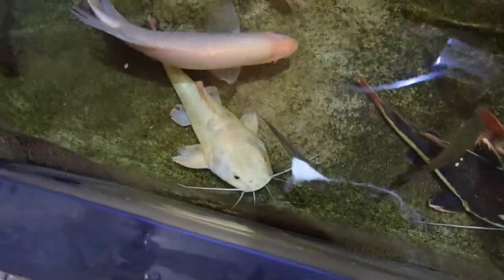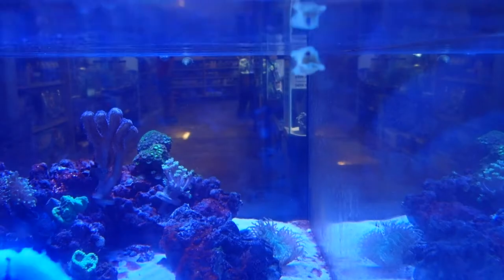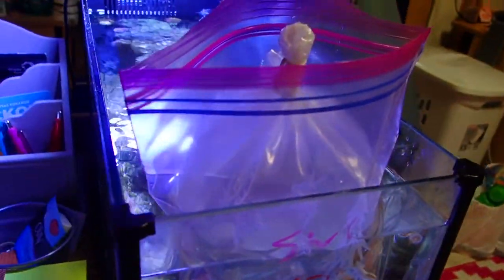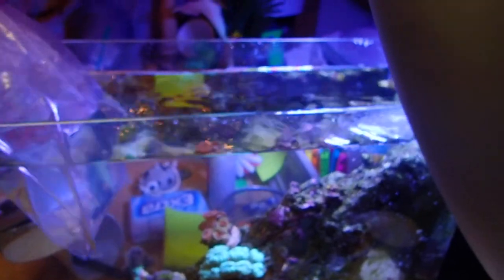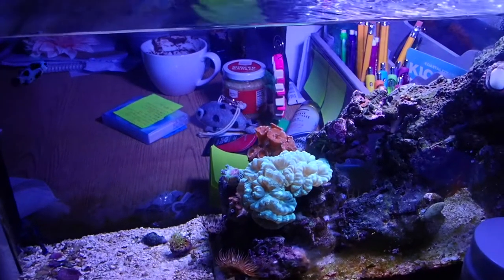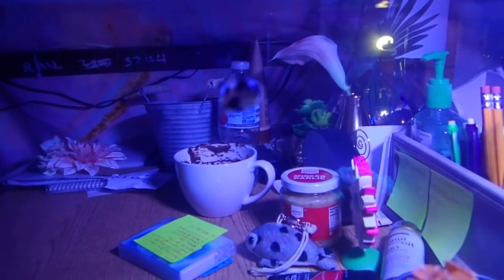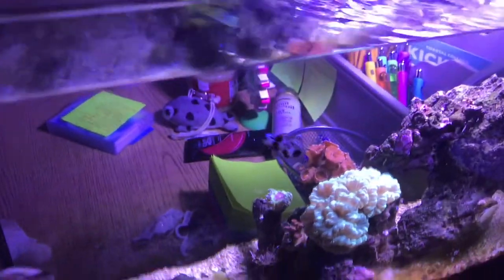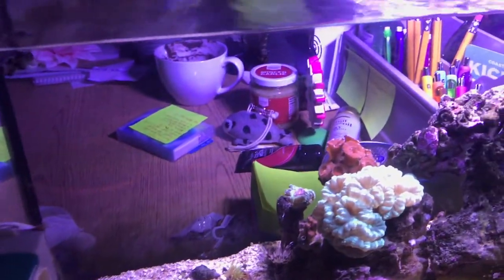*LARGEST* FISH STORE in HOUSTON! New corals!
I went to check out Fish Gallery in Houston, Texas. They even had a Fly River Turtle! I also buy some new corals and brine shrimp to save my clownfish.